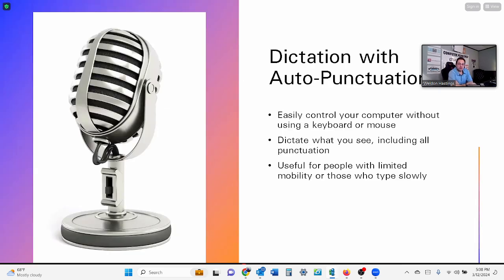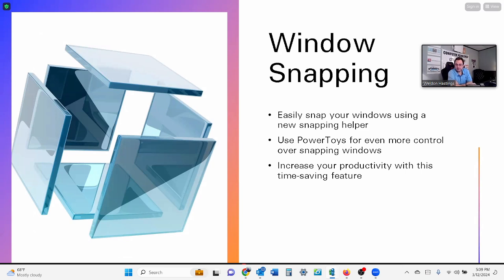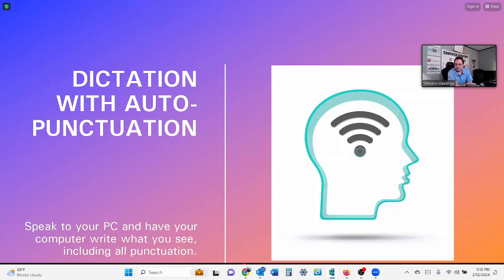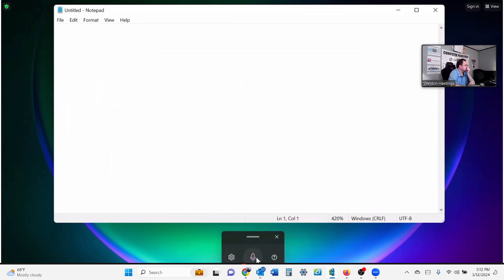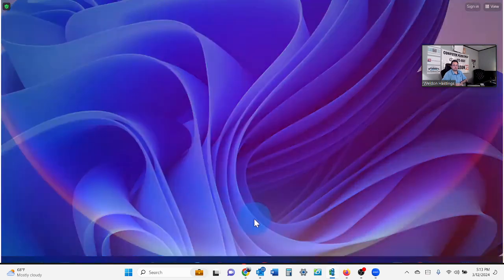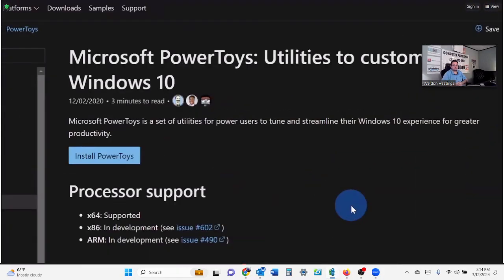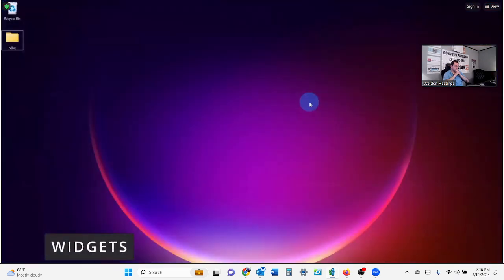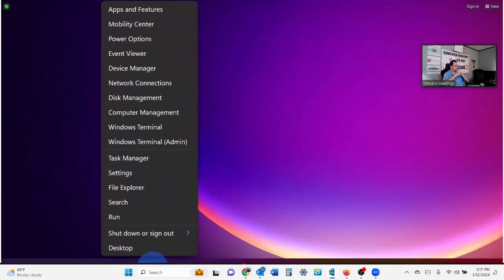Windows 11: Tips & Tricks